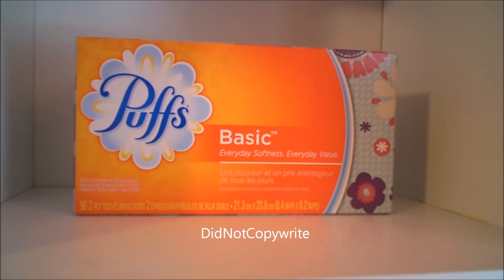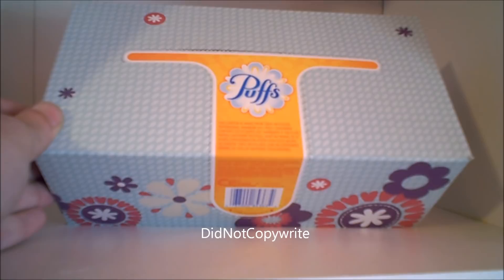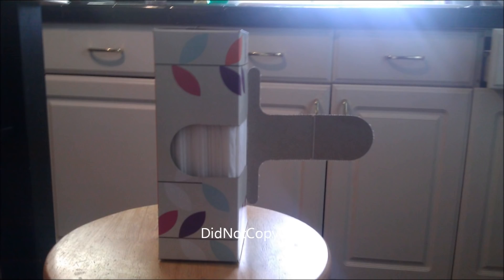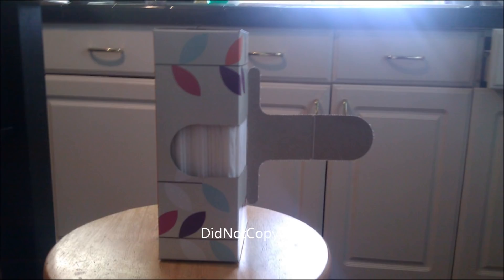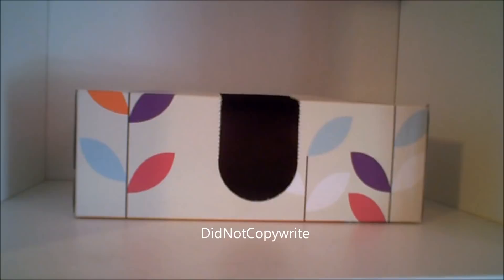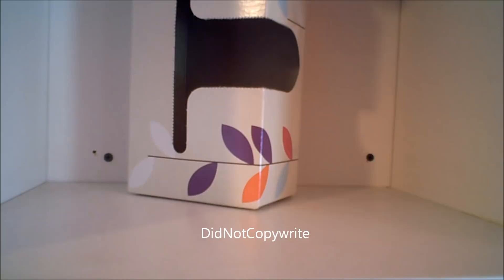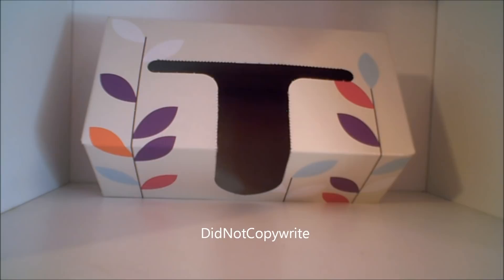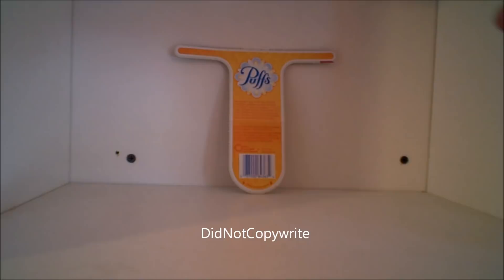Puffs Penis and Vagina Tissue Box - WHAT THE PUFFS IS GOING ON?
Does this box really resemble a penis and vagina or am I just a guy twisting pictures around? Innocent mistake by Puffs or a clever designer that left this design sneak through the cracks? YOU be the judge!